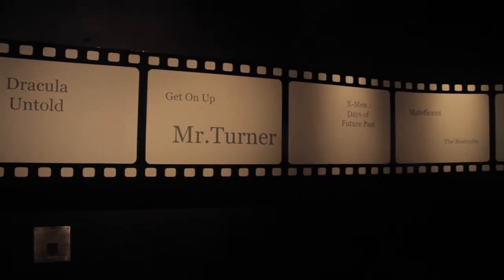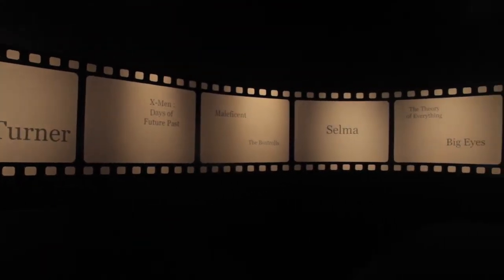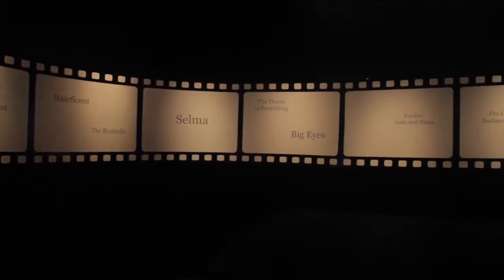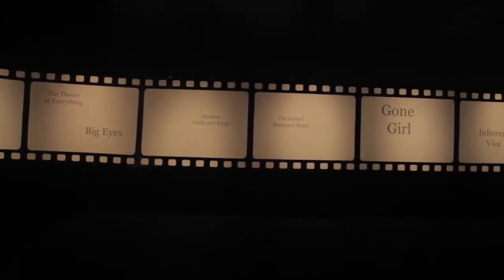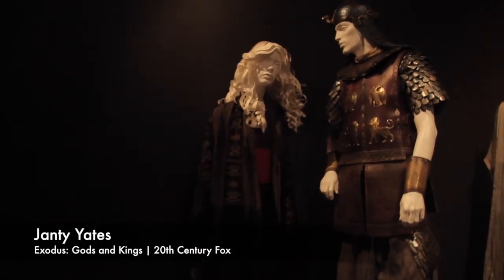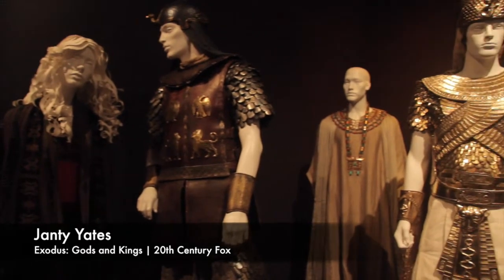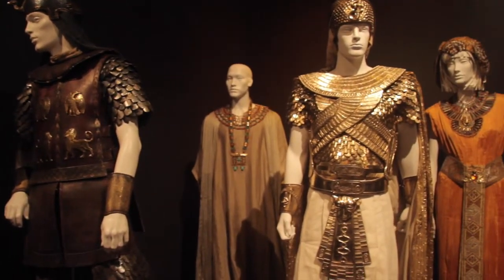Watch: FIDM's Oscar Nominated Costume Designers 2015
FIDM opens its doors showcasing their 23rd Annual Art of Motion Picture Costume Design. It is open through April 25th.